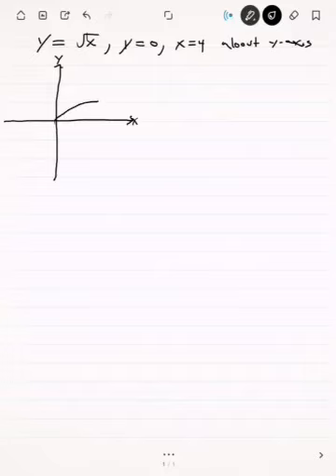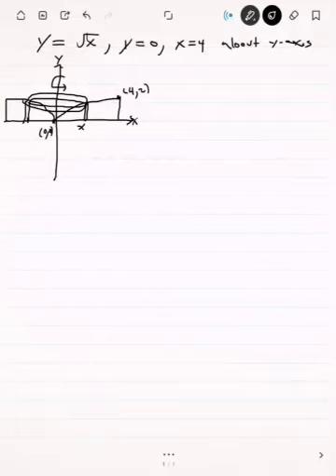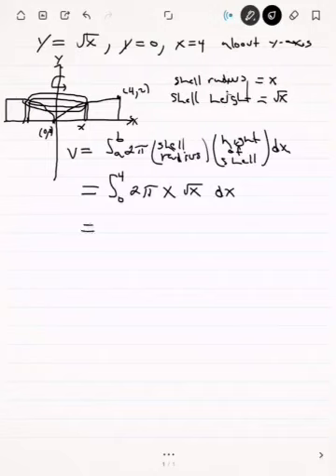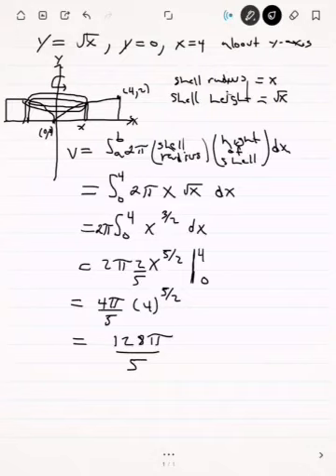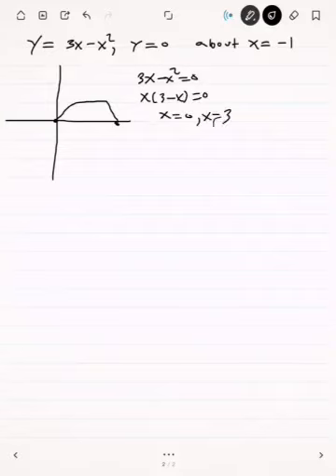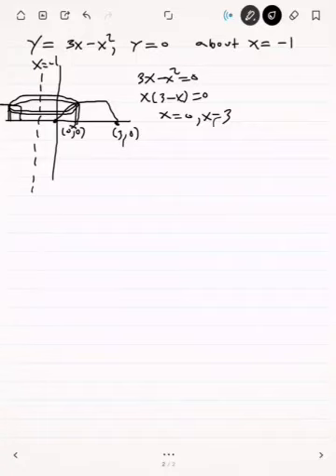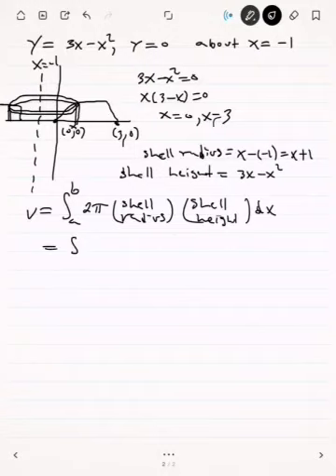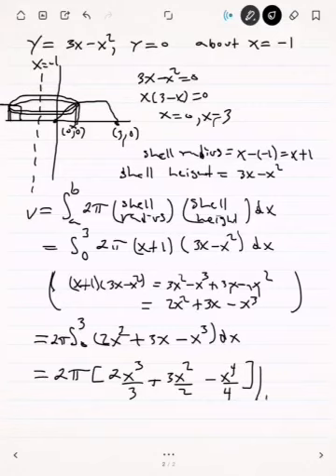Lecture 3: Finding the Volume of a Solid Using Cylindrical Shells and Revolving About the y-axis